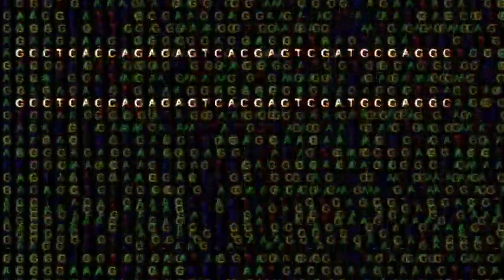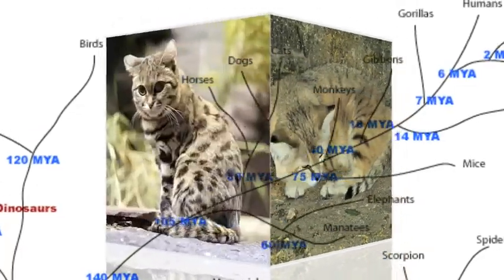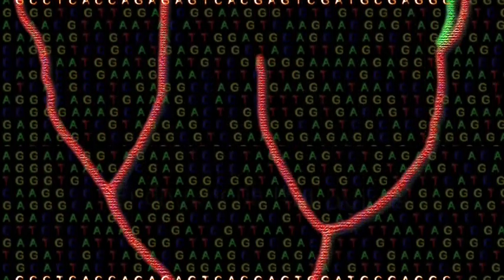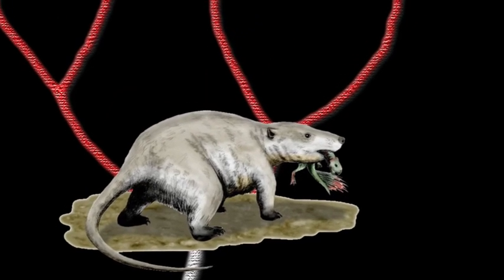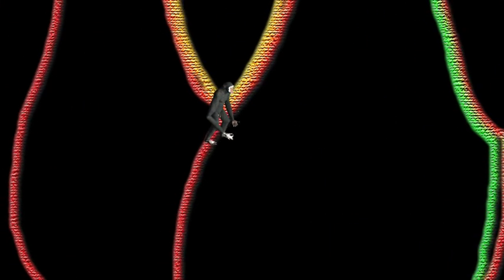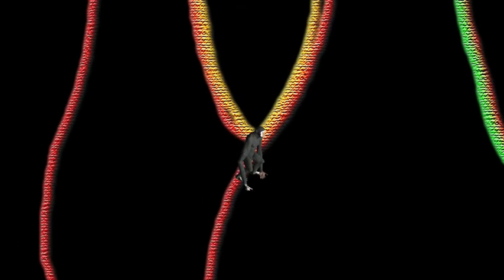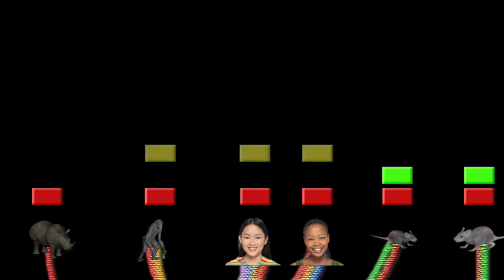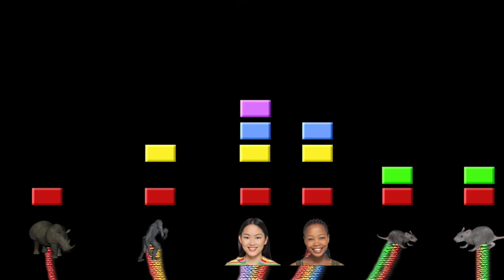עובדות האבולוציה 6/6: דנ"א - פסאודו-גנים, רטרו-וירוסים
סרטון של 'פרויקט קסיופיאה' על האבולוציה.

'פרויקט קסיופיאה' הוא מיזם חינוכי להפקת סרטונים בנושאי המדע השונים, לבתי-ספר ולקהל הרחב: